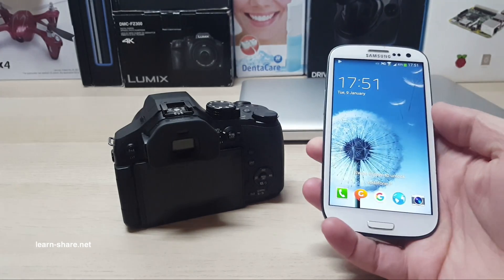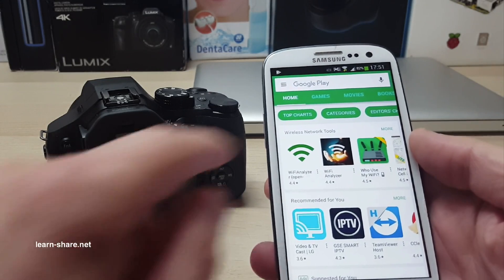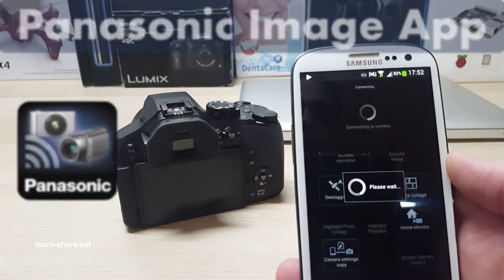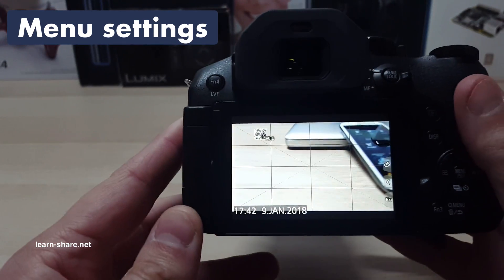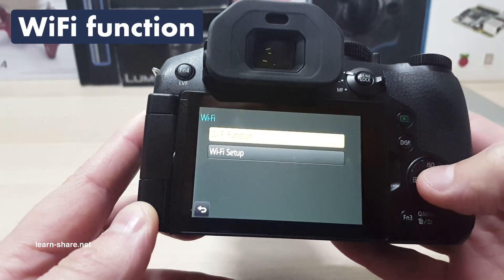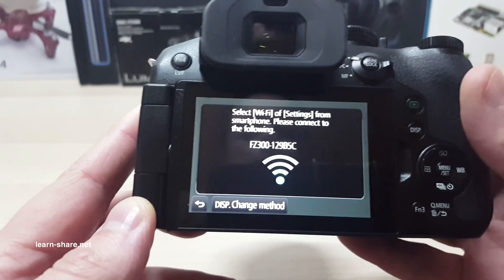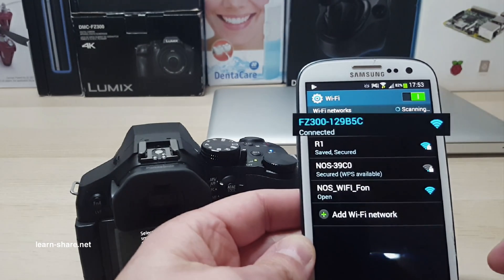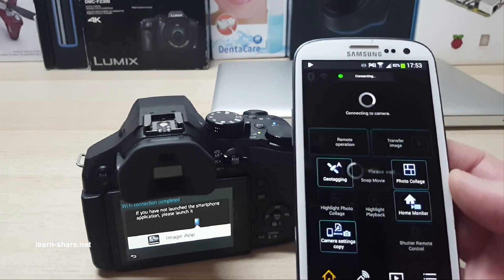Panasonic Lumix Image App WiFi Set-Up (Remote Shooting View)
Panasonic Lumix Remote Shooting View. How to remotely control your camera by setting up Wi-Fi connection with Panasonic Image App.

Download and Install the Panasonic Image Application for your smartphone (Android, iOS).

1-  Press the Wi-Fi Button on the camera, or press the menu settings button.
2- Go to the setup page.
3- Enter on wifi, and next on wifi function.
4- Set a new connection.
5- Remote shooting view.
6- Now from the smartphone select wi-fi and connect to the wifi network of your camera.

When connected, the Panasonic Image Application will finish connecting to the camera, and will open the Image Application main page when the connection is complete.